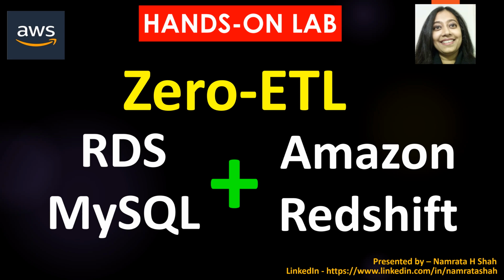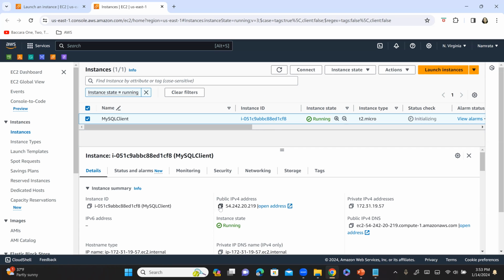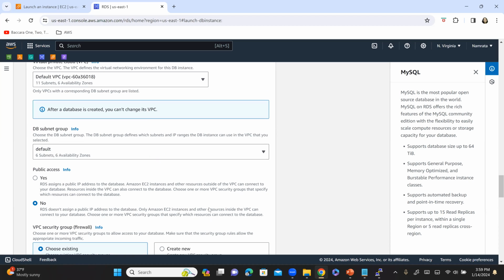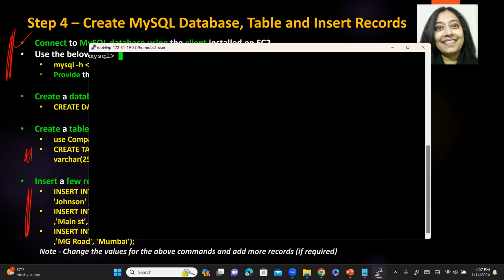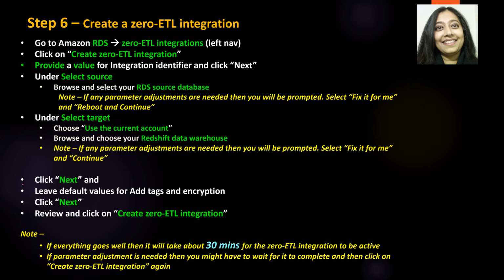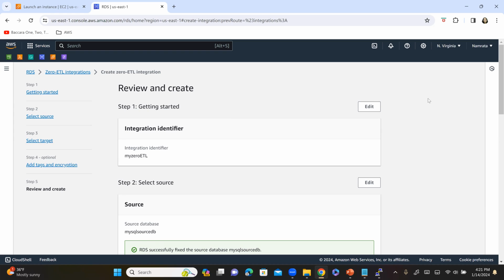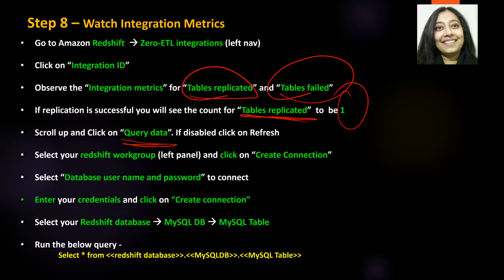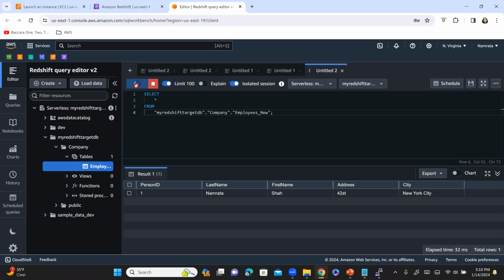AWS Hands on lab - Zero-ETL - RDS MySQL and Amazon Redshift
Reference URLs-